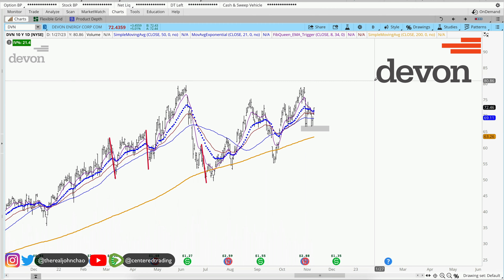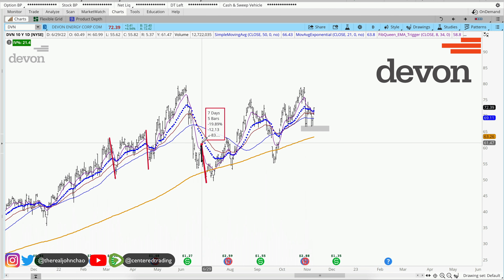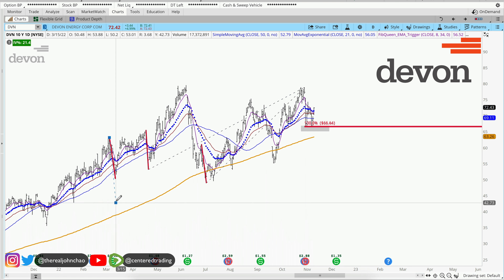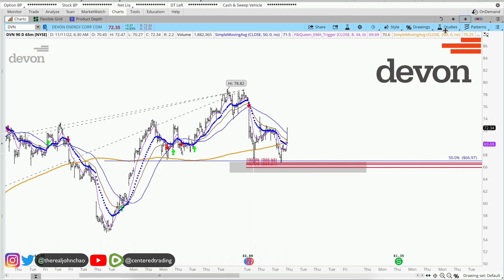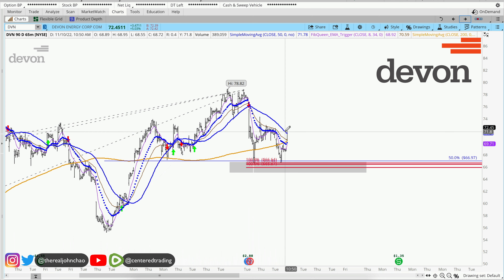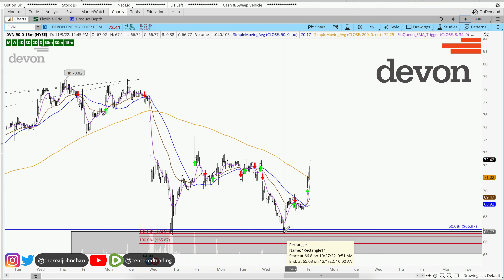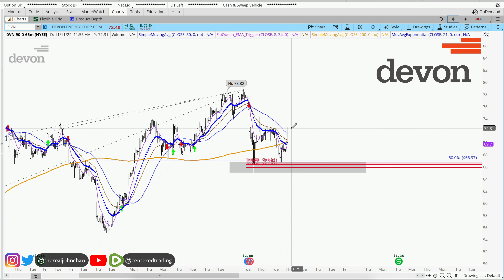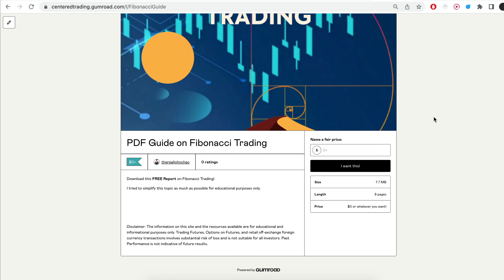Devon Energy Stock Technical Analysis | $DVN Price Predictions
Is Devon Energy a good time to go buy? Devon Energy Technical Analysis using Fibonacci tools for a swing trade.

Devon Energy had a decent pullback recently. Let's see if this pullback is a good place to long $DVN

Timestamp
0:00 Intro
0:15 Setting up Symmetry Support
0:29 Setting up Fibonacci Retracements
0:34 Plan the Moves Ahead
0:54 Sign Up for the FREE Fibonacci Zone Newsletter
1:13 Have You Subscribed to Our Channel? Sub Now!

💡 BTC: 3JQnmjFCMLAkw1yQEA4oVSXk7k4LsiEiWK
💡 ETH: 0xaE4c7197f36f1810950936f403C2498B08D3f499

- Composure
- Clarity
- Commitment

Is Devon Energy a good stock to buy?